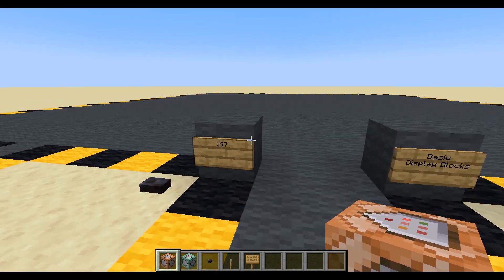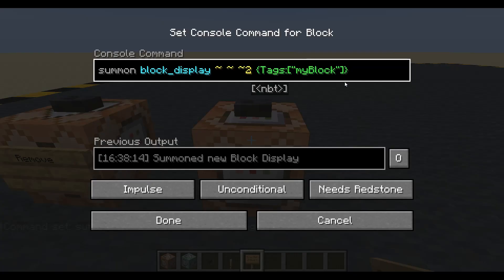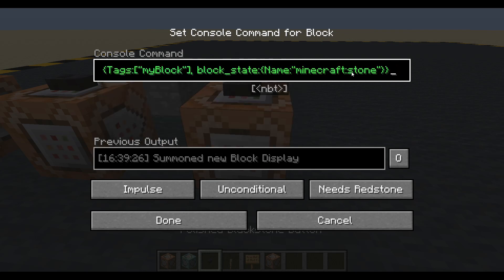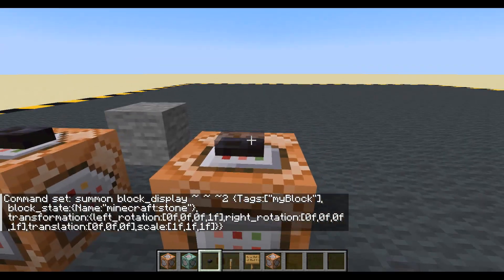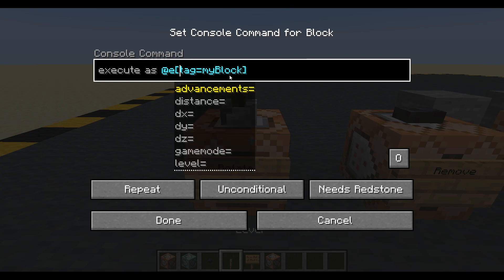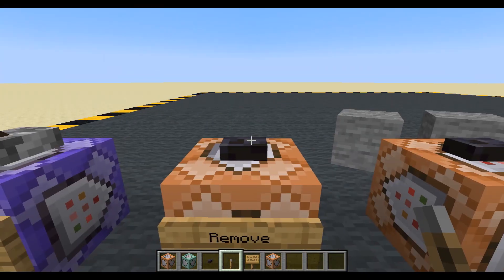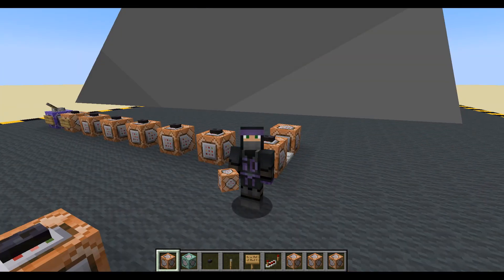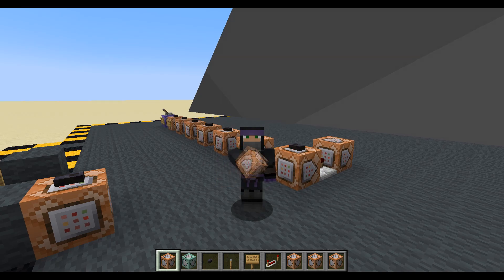197: Display block basics. [Minecraft Map Making]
Ep197: Some basic things we can do with Display Blocks.

Java Version: 1.19.4

Commands used:

Summons:
IUN: summon block_display ~ ~ ~2 {Tags:["myBlock"],block_state:{Name:"minecraft:dirt"}}
IUN: execute align xyz run summon block_display ~ ~ ~2 {Tags:["myBlock"],block_state:{Name:"minecraft:dirt"}}
IUN: summon block_display ~ ~2 ~2 {Tags:[myBlock], block_state:{Name:"minecraft:dirt"}, transformation:{left_rotation:[0f,0f,0f,1f],right_rotation:[0f,0f,0f,1f],translation:[-0.5f,-0.5f,-0.5f],scale:[1f,1f,1f]}}

Interpolate with offset rotate:
IUN: execute align xyz run summon block_display ~ ~ ~4 {Tags:["myBlock"],block_state:{Name:"minecraft:dirt"}}
Repeater into:
IUN: data merge entity @e[type=block_display,tag=myBlock,limit=1] {transformation:{left_rotation:[0f,0f,0f,1f],right_rotation:[0f,0f,0f,1f],translation:[0f,0f,0f],scale:[1f,2f,1f]},start_interpolation:0,interpolation_duration:20}

Interpolate with centre rotate:
IUN: summon block_display ~ ~ ~4 {Tags:[myBlock], block_state:{Name:"minecraft:dirt"}, transformation:{left_rotation:[0f,0f,0f,1f],right_rotation:[0f,0f,0f,1f],translation:[-0.5f,-0.5f,-0.5f],scale:[1f,1f,1f]}}
Repeater into:
IUN: data merge entity @e[type=block_display,tag=myBlock,limit=1] {transformation:{left_rotation:[0f,0f,0f,1f],right_rotation:[0f,0f,0f,1f],translation:[-0.5f,-0.5f,-0.5f],scale:[1f,5f,1f]},start_interpolation:0,interpolation_duration:20}

Interpolate with scale and centre rotate:
IUN: summon block_display ~ ~ ~4 {Tags:[myBlock], block_state:{Name:"minecraft:dirt"}, transformation:{left_rotation:[0f,0f,0f,1f],right_rotation:[0f,0f,0f,1f],translation:[-1f,-0.5f,-1f],scale:[2f,2f,2f]}}
Repeater into:
IUN: data merge entity @e[type=block_display,tag=myBlock,limit=1] {transformation:{left_rotation:[0f,0f,0f,1f],right_rotation:[0f,0f,0f,1f],translation:[-1f,-0.5f,-1f],scale:[2f,4f,2f]},start_interpolation:0,interpolation_duration:20}

Rotation controller:
RUA: execute as @e[tag=myBlock] at @s run tp @s ~ ~ ~ ~5 ~